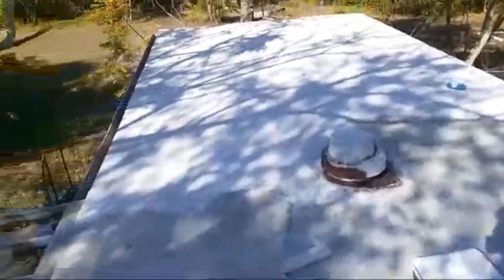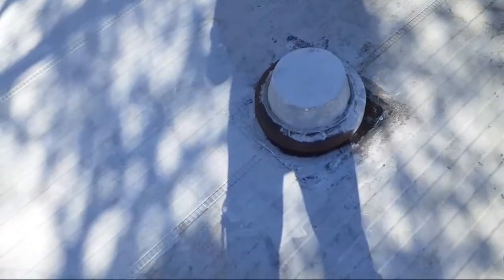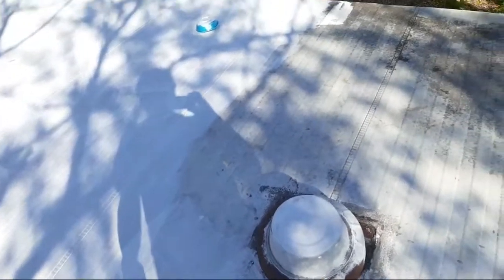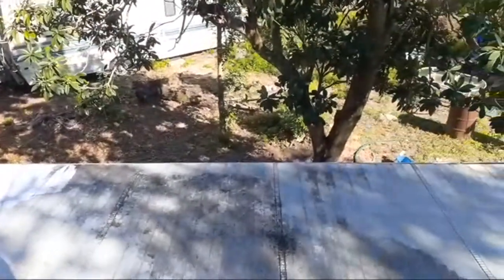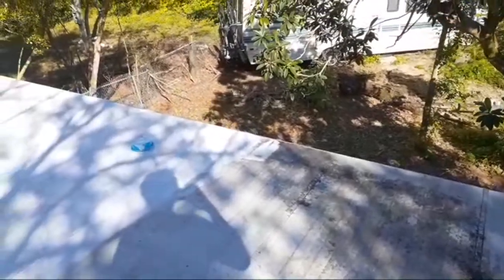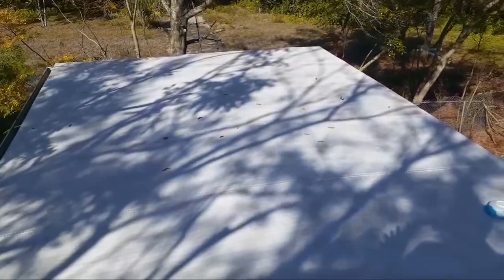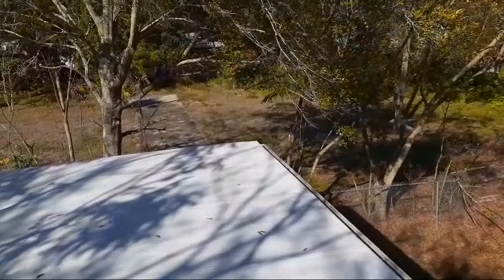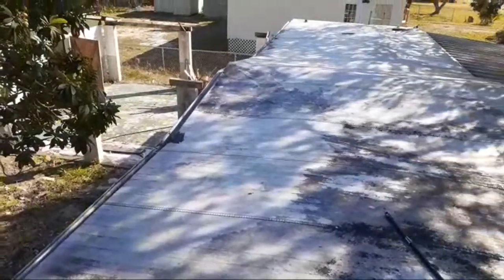Painting The Roof With Elastomeric Paint To Seal Water Leaks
This channel is about living off the grid while on the grid.  It was formerly about living in a van or other vehicle. From time to time, we also took side excursions to live in an off-grid, hut, yurt, tiny home or other cheap and simple to build structures.